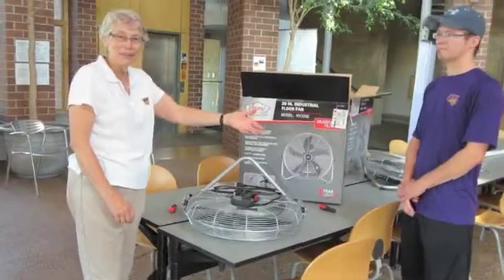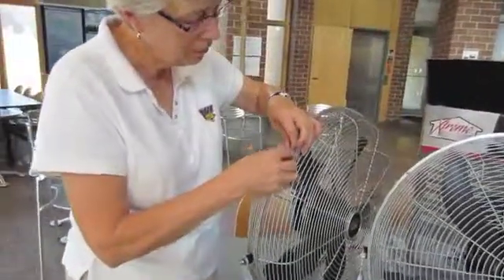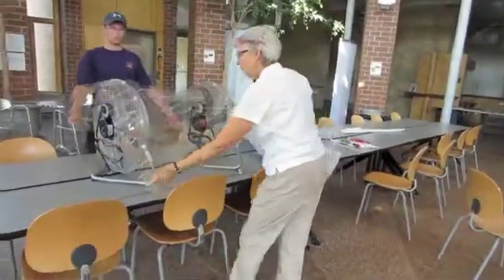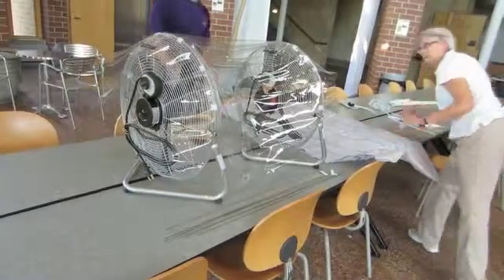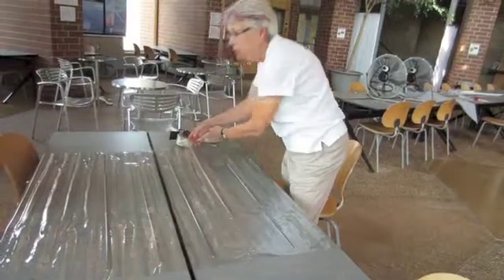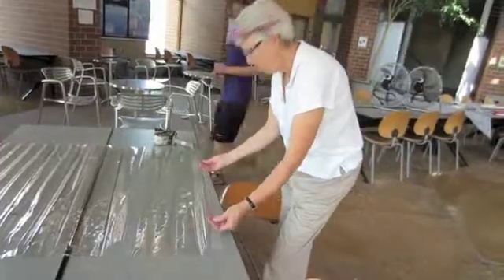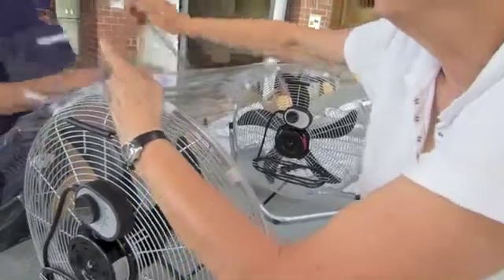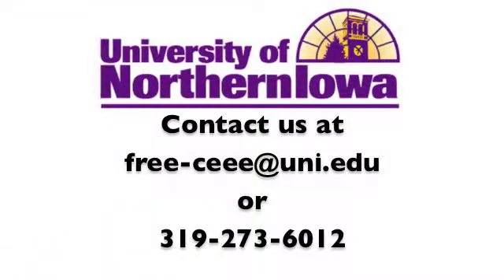Wind Tunnel Instructions